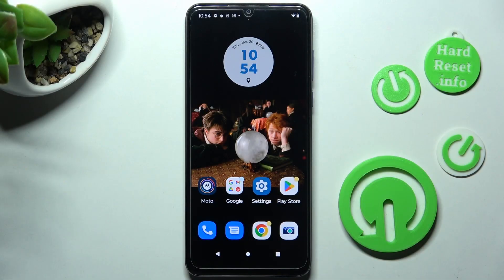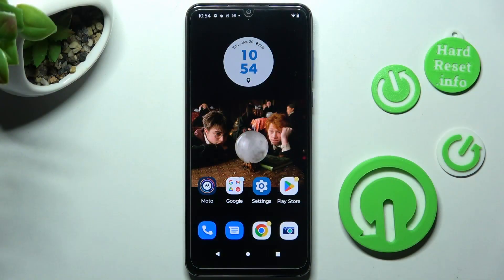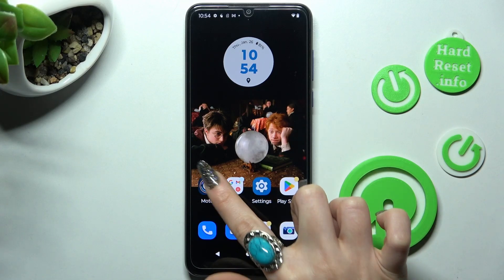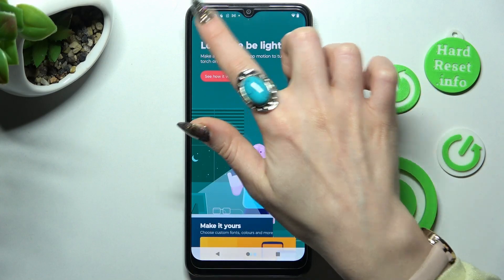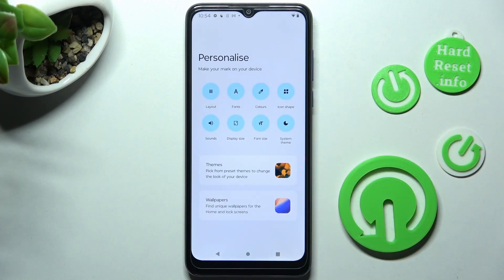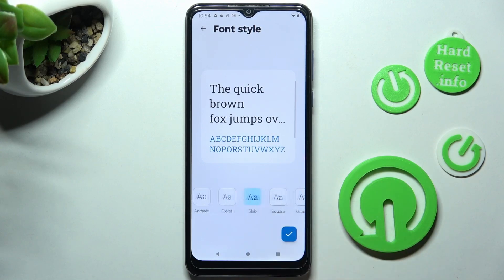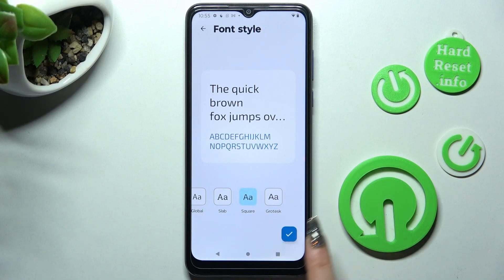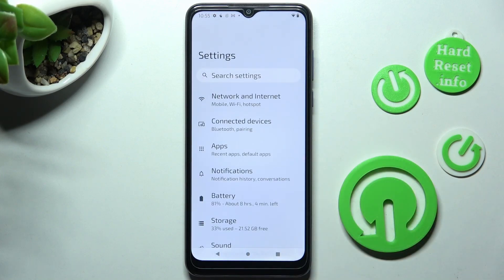How to Change Font Style on MOTOROLA Moto G Pure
Find out more info about MOTOROLA Moto G Pure:
Hi! Today we would like to show you how to change the font style on MOTOROLA Moto G Pure. We will show you how to open the Moto app, then how to find all fonts - pick you fav and apply on your device. Visit our YouTube channel if you want to know more about MOTOROLA Moto G Pure.

How to change font style on MOTOROLA Moto G Pure? How to set up font style on MOTOROLA Moto G Pure? How to change default font style on MOTOROLA Moto G Pure?